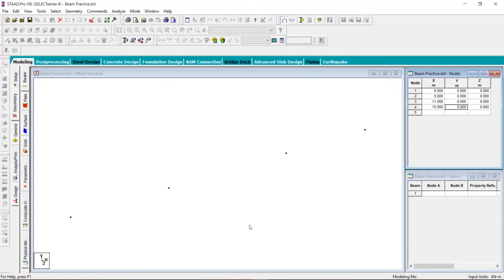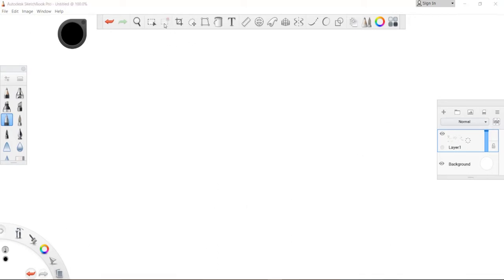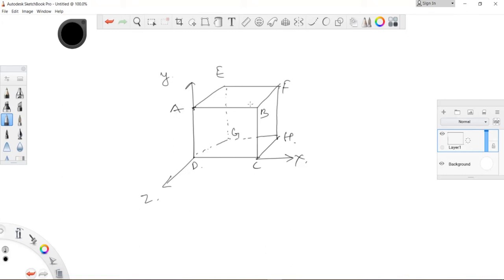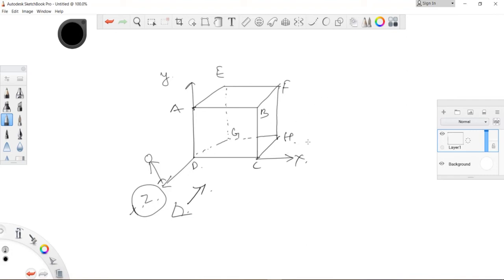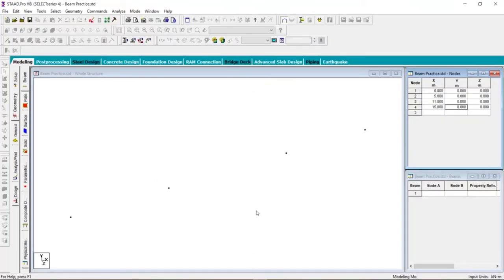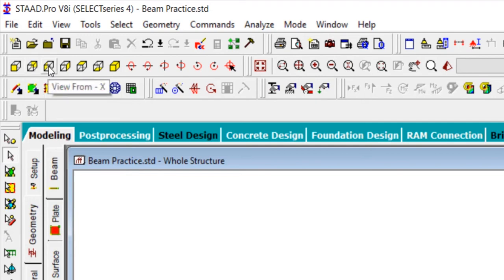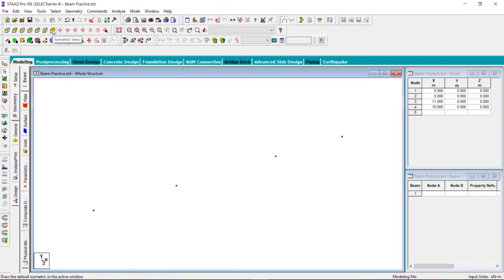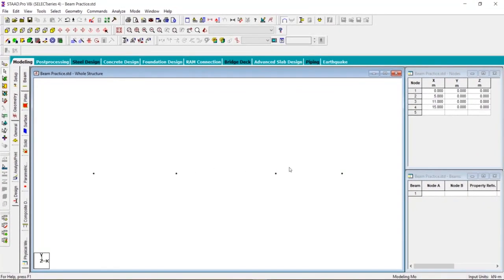11 Understanding the Views in STAAD Pro